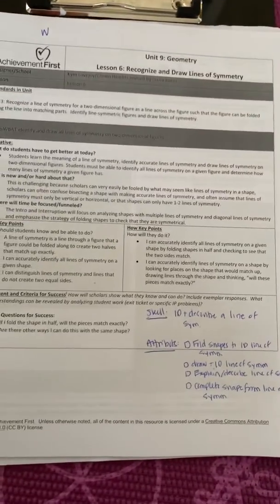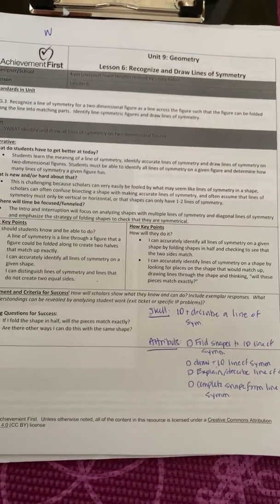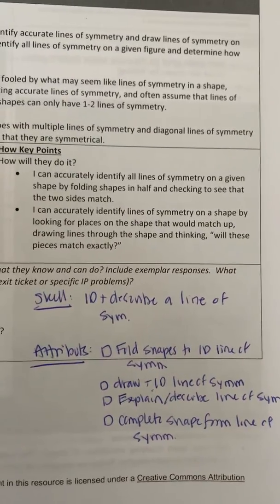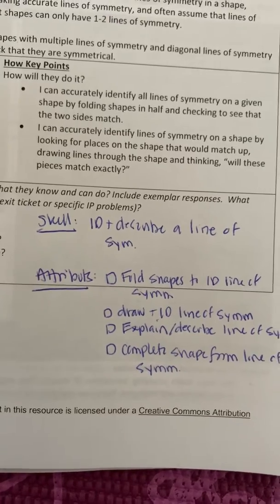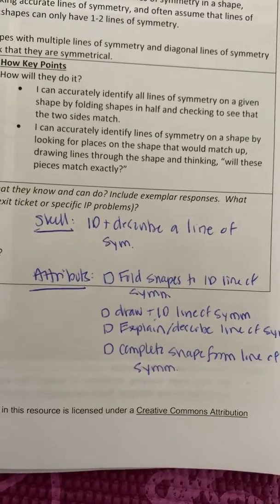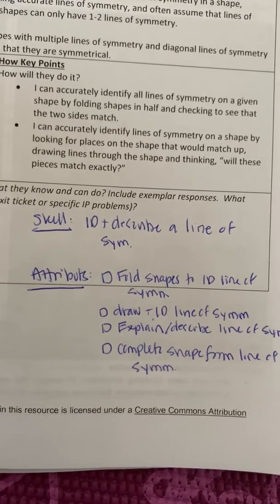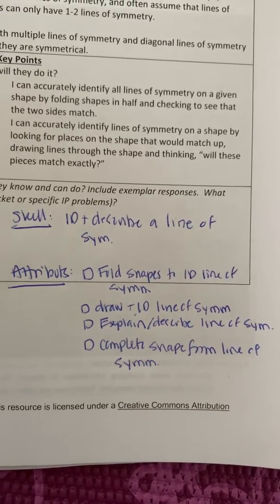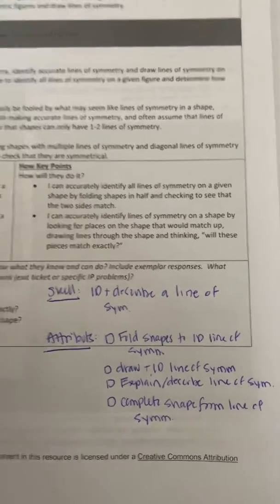4G_U9_L6_ recognize and draw lines of symmetry